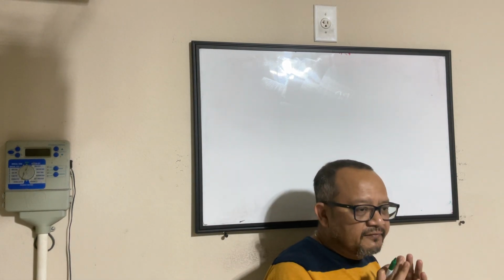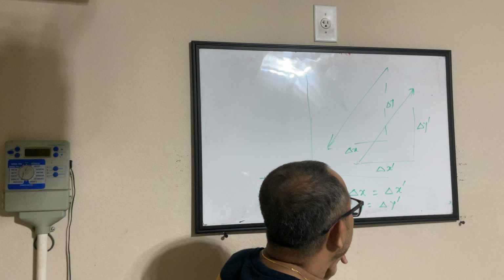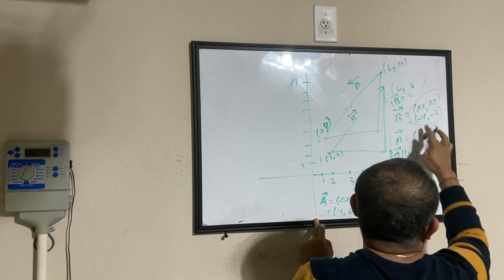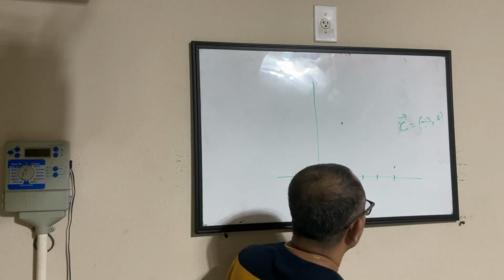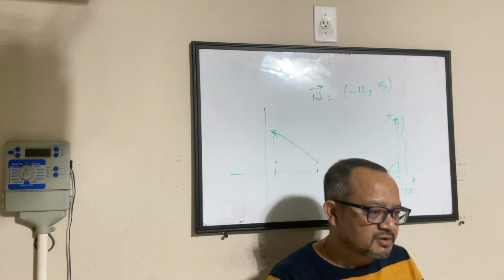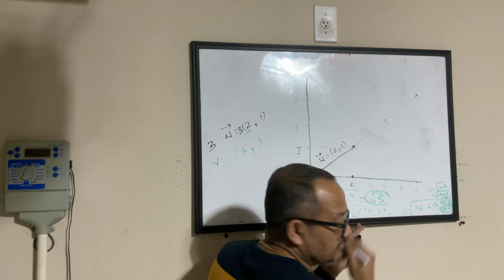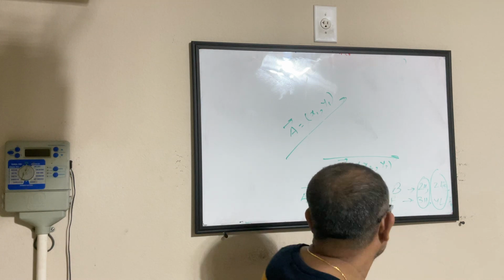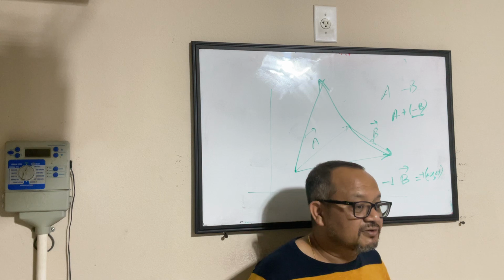Pre Calculus || Vector - Part 2 || Adding & subtracting vectors || Multiplying vectors with scalars